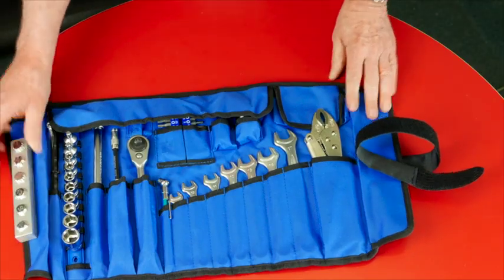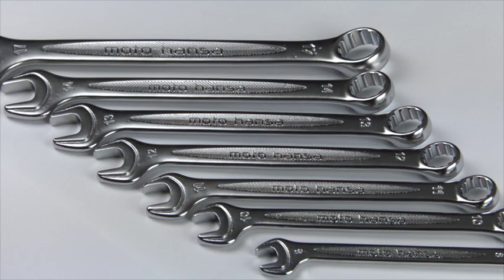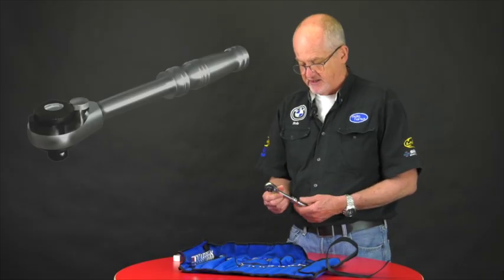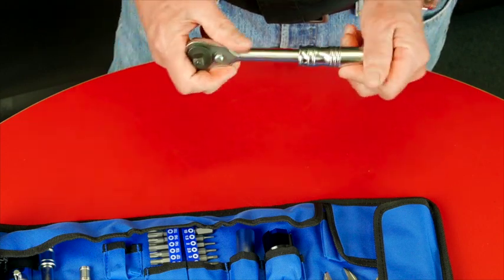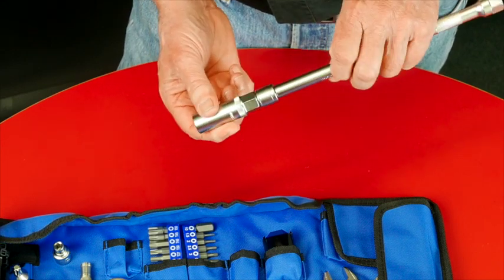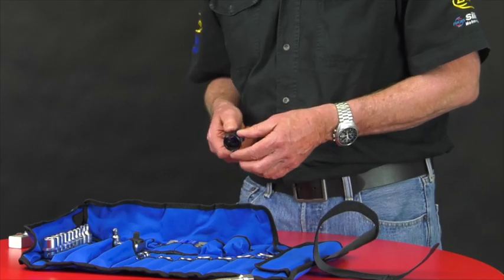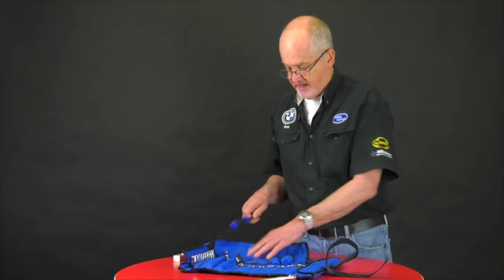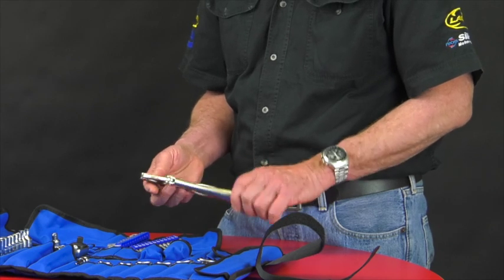MOTOHANSA PRO SERIES TOOLKIT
Owner of Motohansa, Rob Dunston, walks us through the MOTOHANSA PRO SERIES TOOLKIT and explains all the tools that make up the kit and their special exclusive features.

These toolkits are a must have for all adventure motorcycle riders and those interested in doing their own motorcycle maintenance at home.